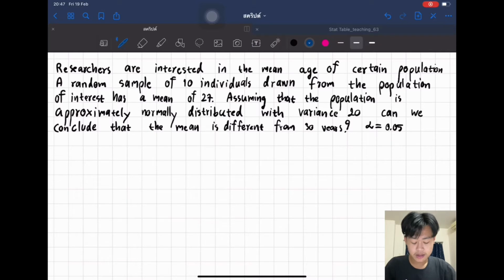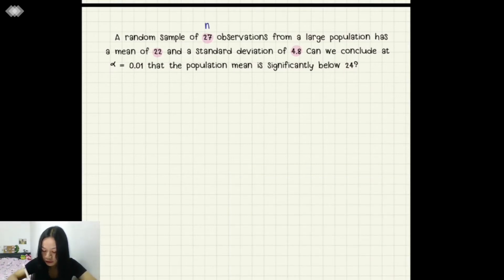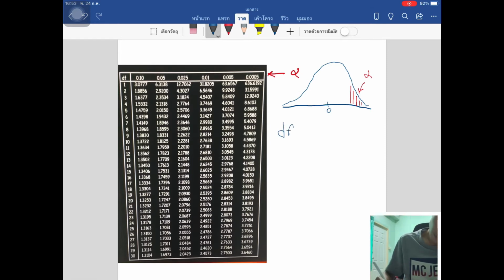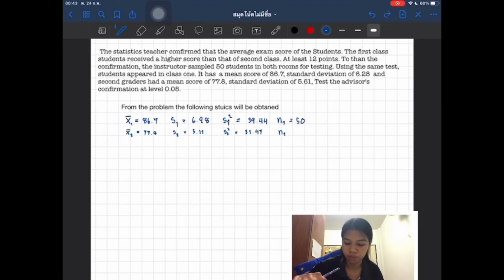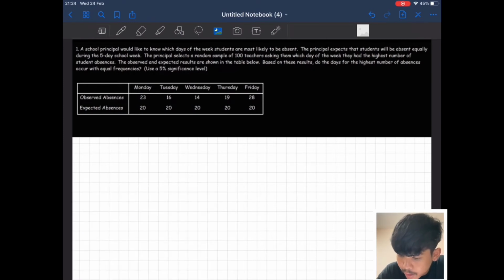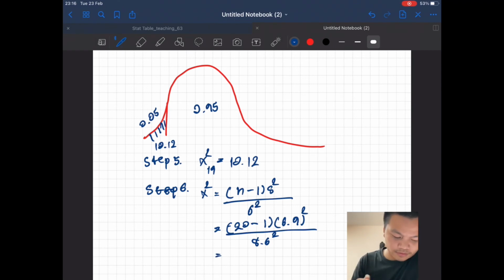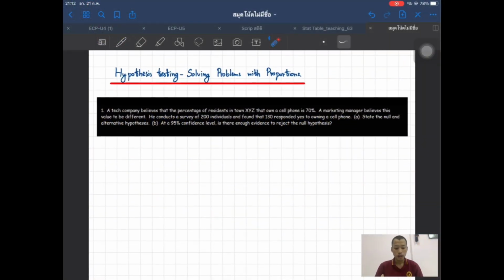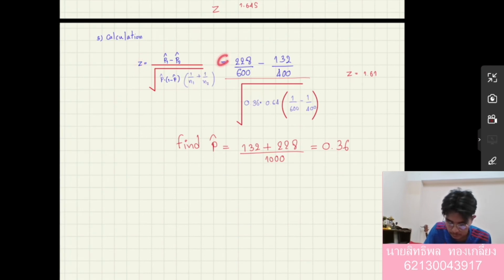Test of Hypothesis : Examples of Group 5